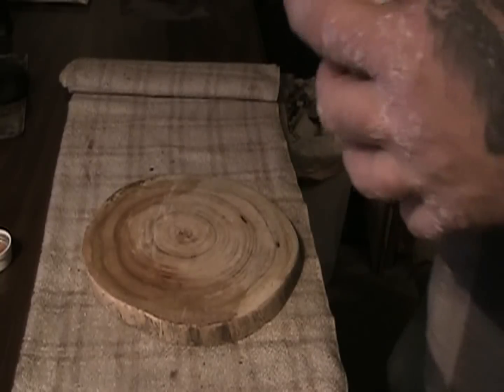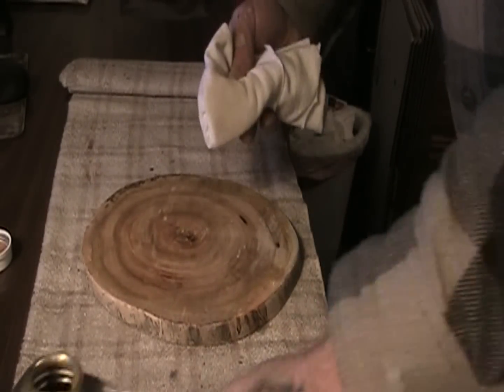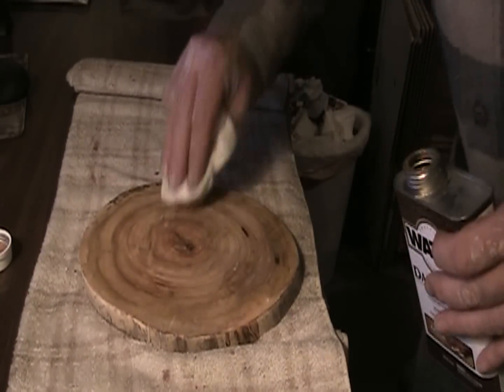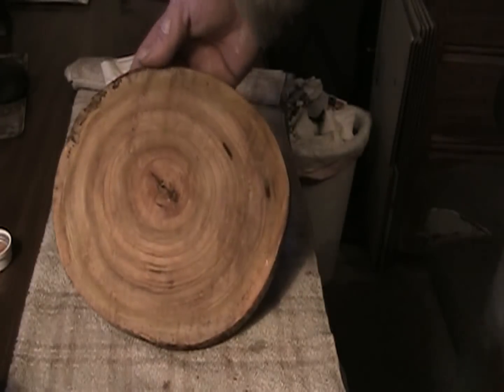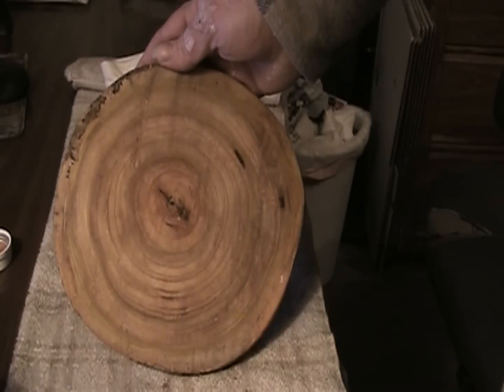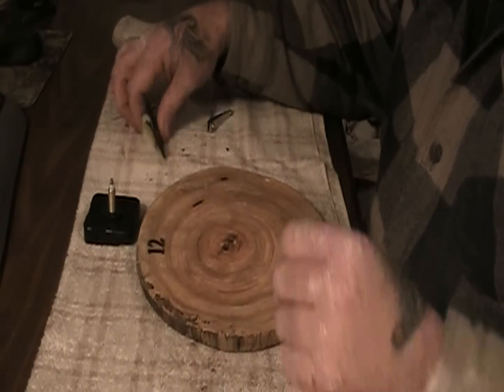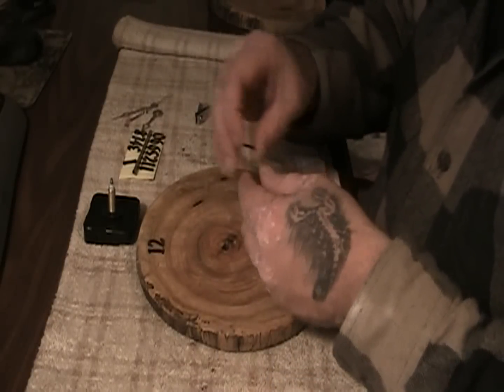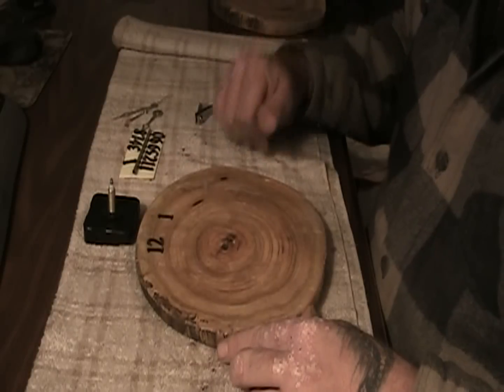DIY Clock: Pt.2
Hey guys, here is part two of my clock.
J